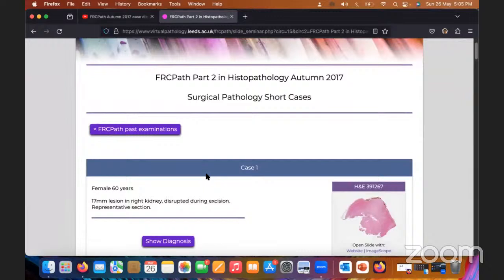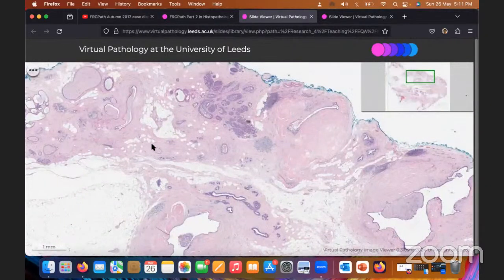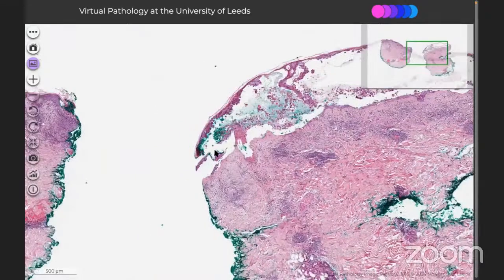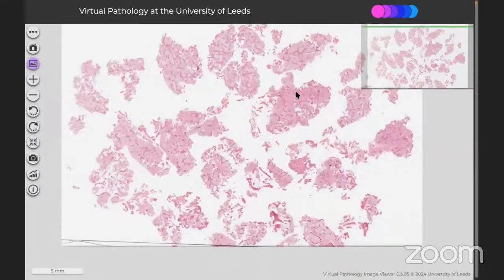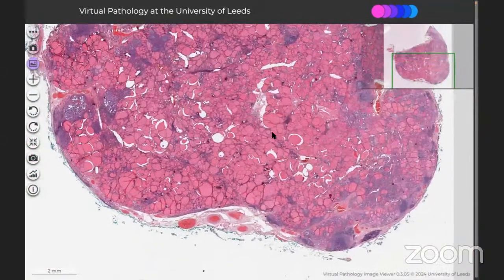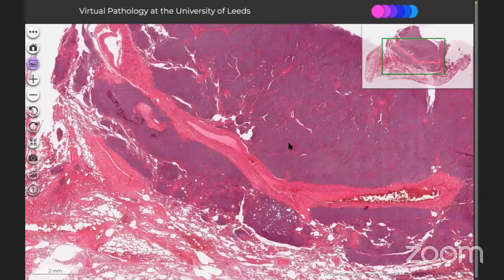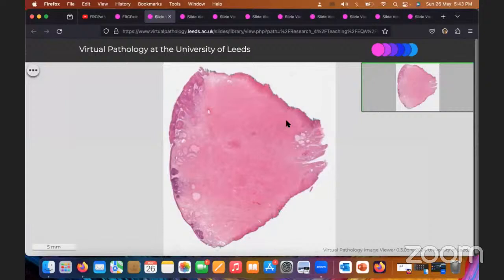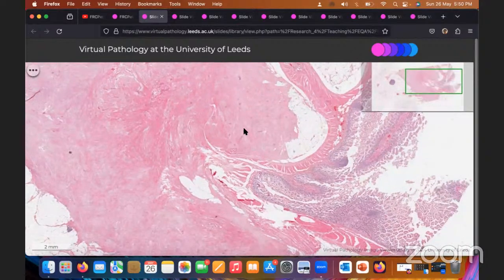FRCPath Autumn 2017 case discussion (Part 1)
FRCPath (Histopathology) Autumn 2017 case discussion(Part 1).. Cases1-10.. Intended to help those preparing for Frcpath Part 2..